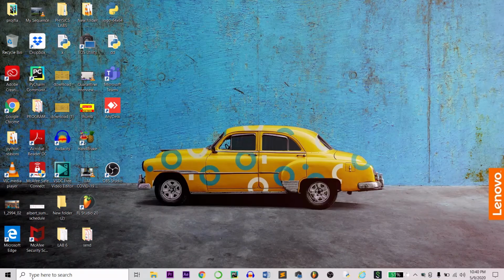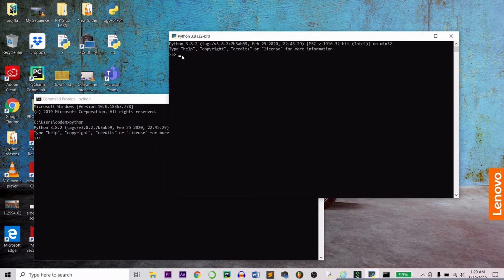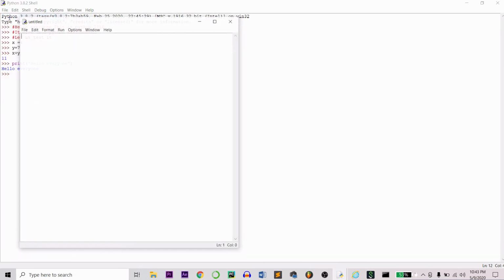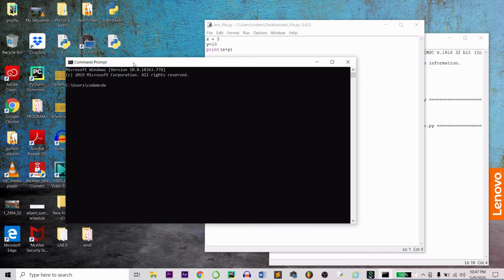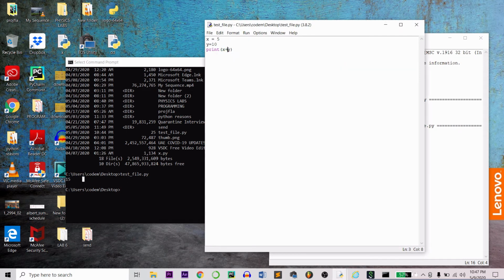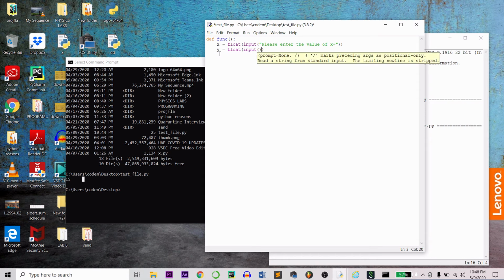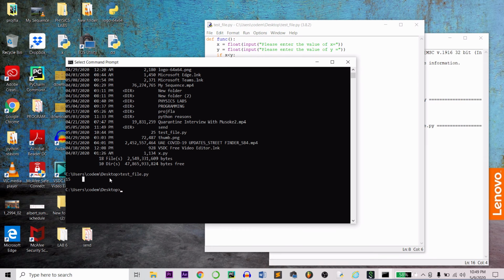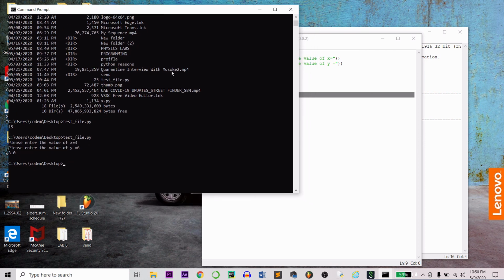Python Beginners Tutorial: How to use Python Shell and Python IDLE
In this short video i demonstrate how to use python shell and python idle which are the python's in-built scripting environments.
In this video as a beginner you will learn the following:
1-How to use Python shell more effectively
2-How to use Python IDLE
3-How to run a python script in a cmd prompt window
Best Python IDEs & Code Editors for Python Developers in 2020
Welcome to my Python Channel "Python CodeMan". If you are an advanced Programmer i strongly welcome you to my channel  as a valuable asset of advise.